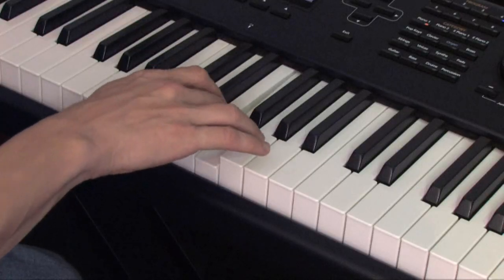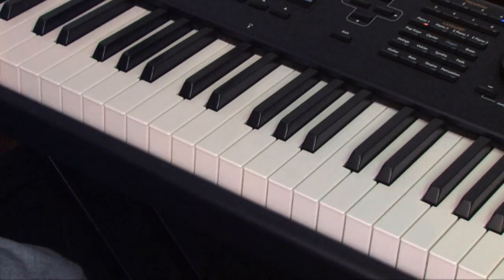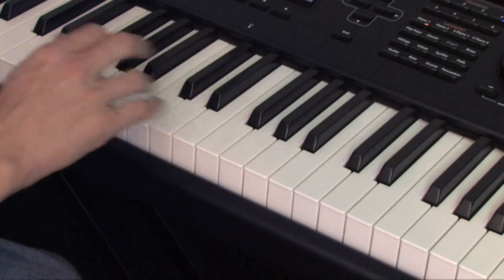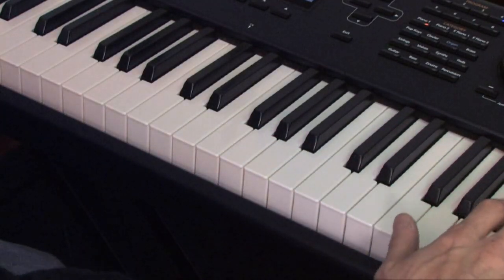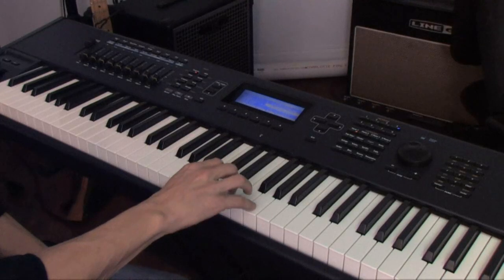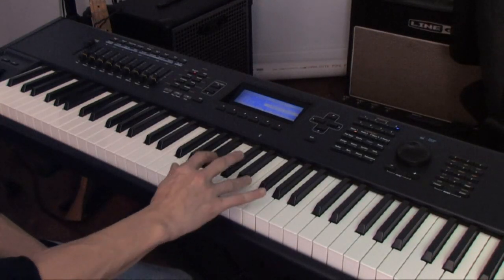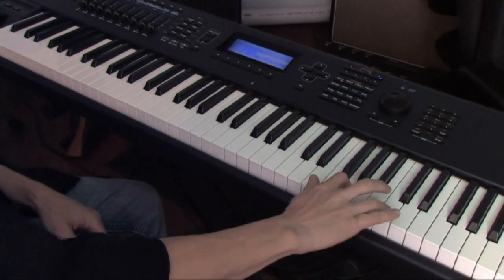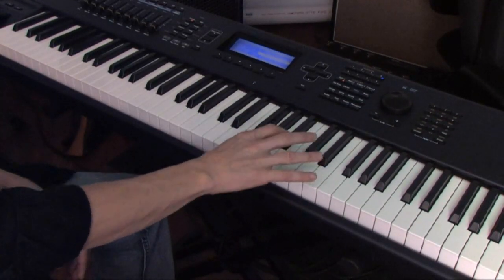Proper Finger Placement for Piano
Proper Finger Placement for Piano. Part of the series: Piano Lessons. When playing the piano you should always try to follow proper finger placement. Find out about proper finger placement for the piano with help from a producer and musical director in this free video clip.